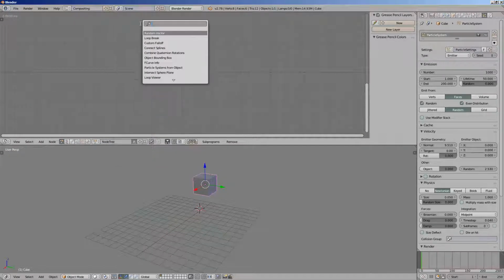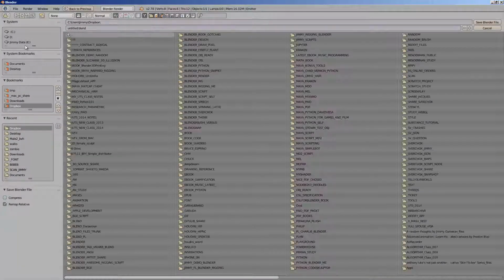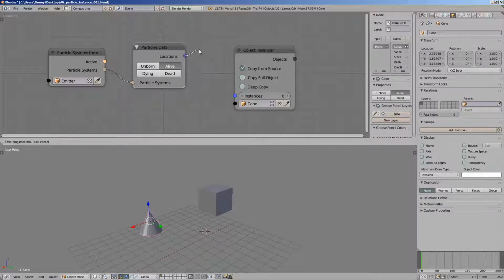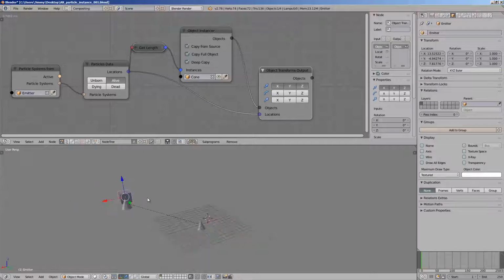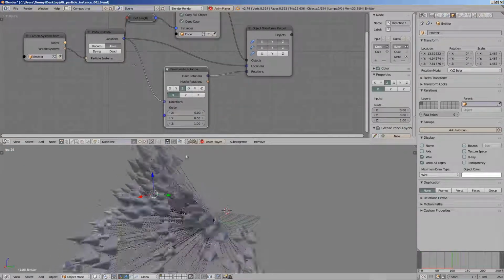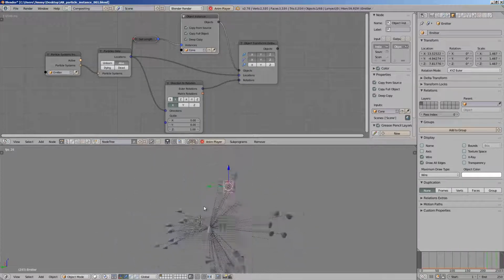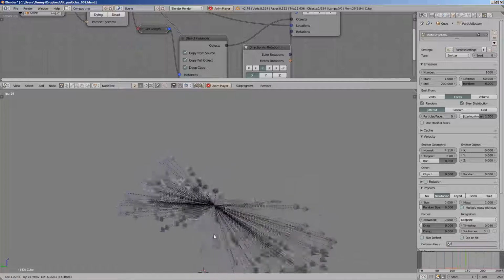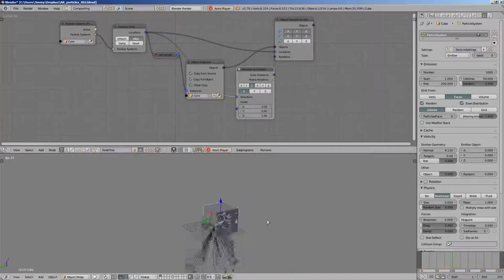BS / AN Particle Instancing And Orientation (LIVENODING 645)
In this video, I am testing AN Particles node to instant objects. There is something about particle orientation that is not yet included. So I will have to wait on that feature.

Particle is indeed the next step in this procedural exploration.